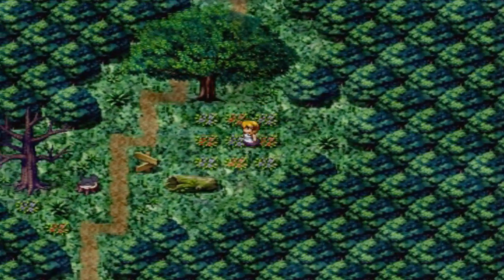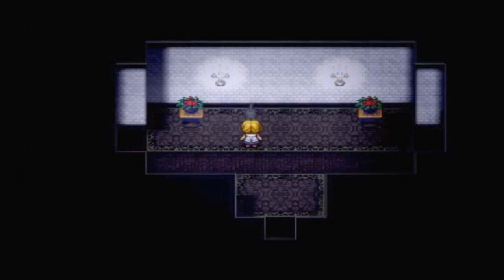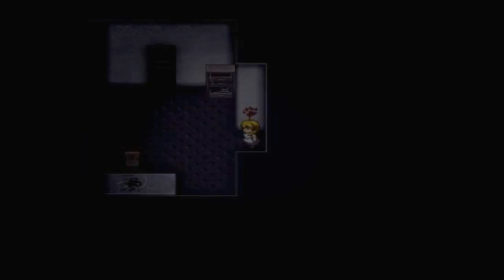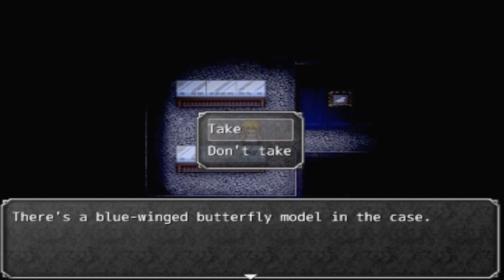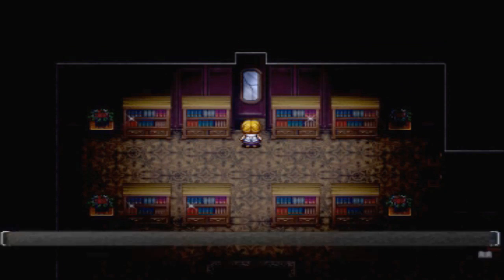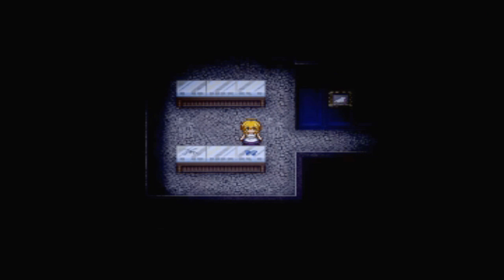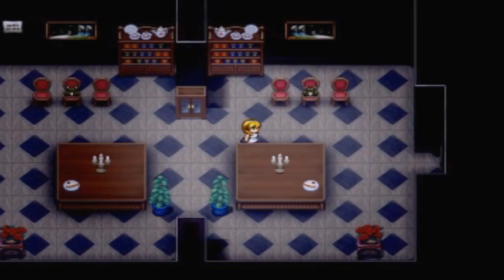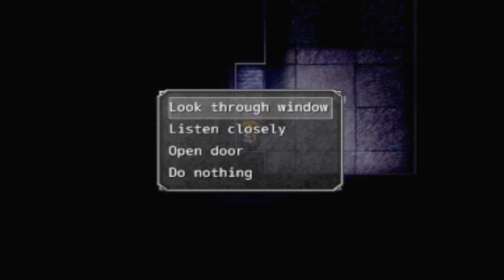TEDDY BEAR, WHY!? | The Witch's House | (Spooky Sunday) | Marielitai Gaming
Hello Gremlins! Welcome to another episode of Spooky Sunday, a series in which we play horror, scary and spooky games! For today's Sunday, we play "The Witch's House", a cute yet horrific game in which you have to solve puzzles to find your way back home.

**NOTE:** Sorry for the pixelated/blurry video; the game opens in a very small window and I stretched it as best I could.